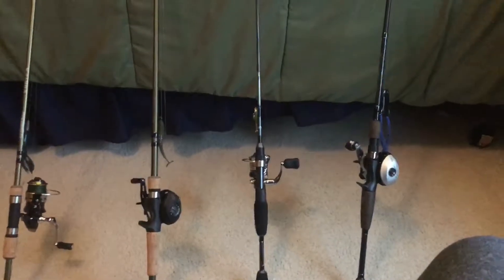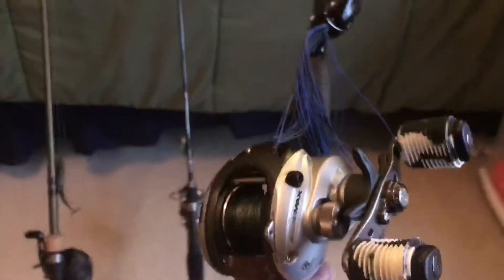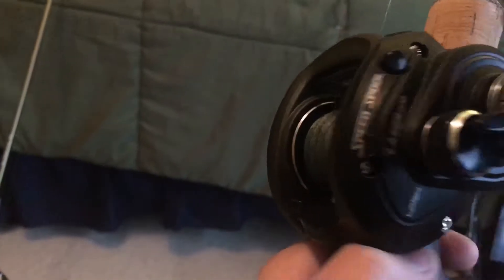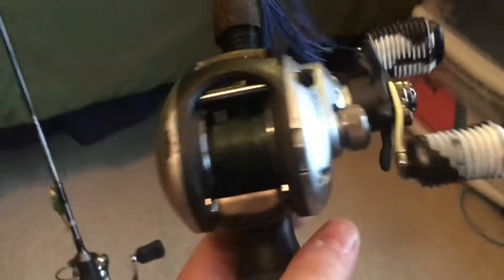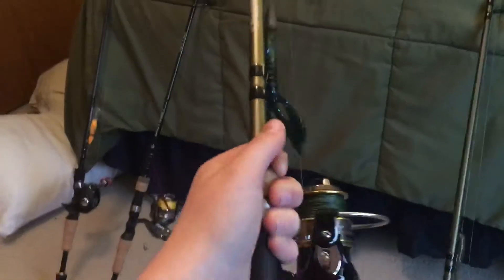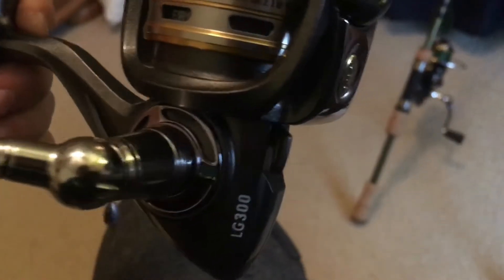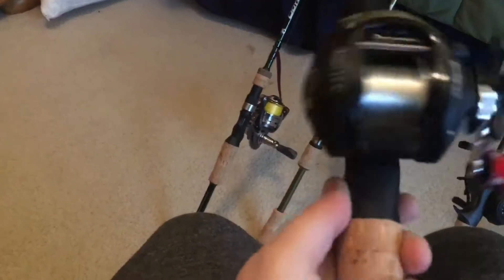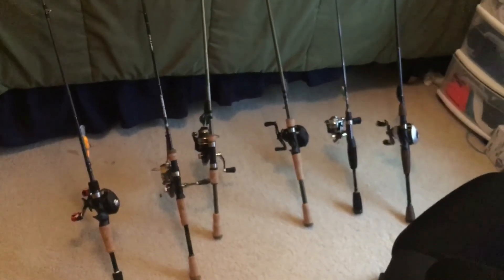My Rods and Reels